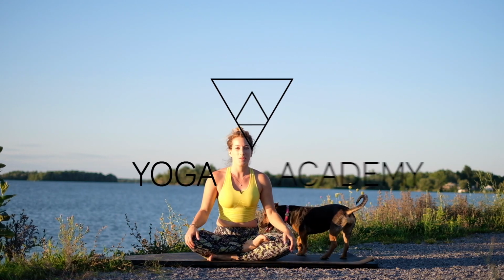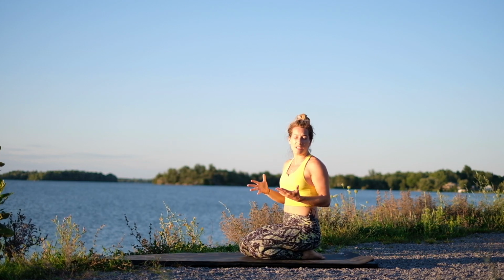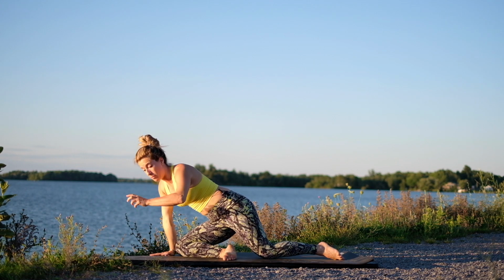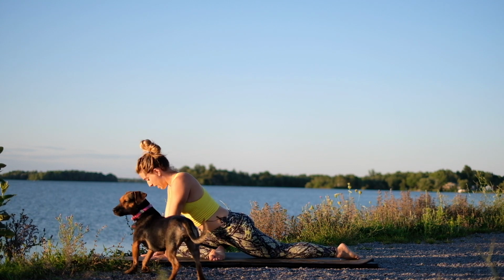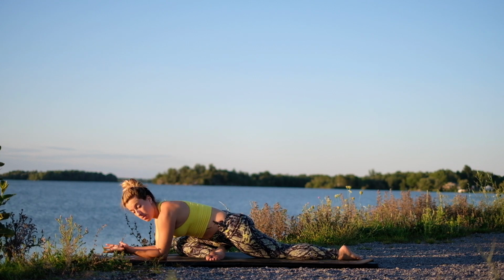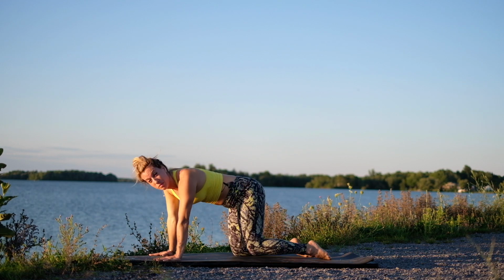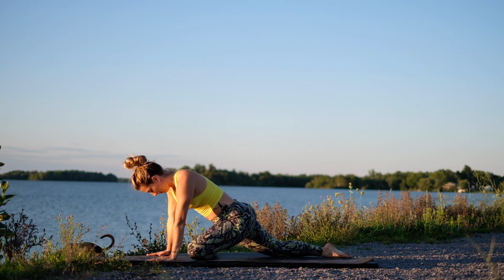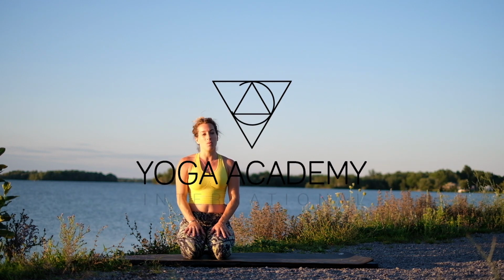How to do pigeon pose safely in yoga | Yoga pigeon pose Tutorial | Eka Pada Raja Kapotasana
Yoga Academy International founder, Lauren Rudick takes you through Pigeon pose or Eka Pada Raja Kapotasana.

This posture is frequently misaligned. When done improperly a yogi can risk a knee injury. It is important to stay mindful of you innate flexibility and not push beyond that.